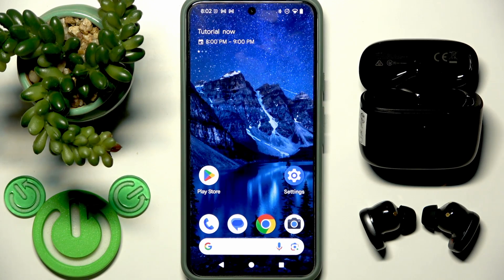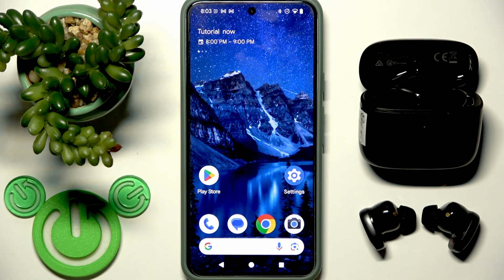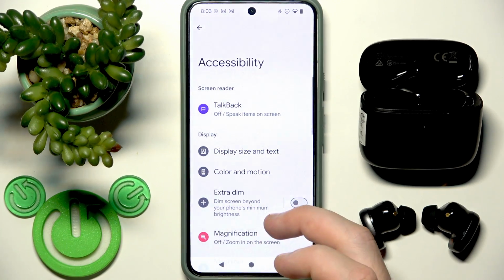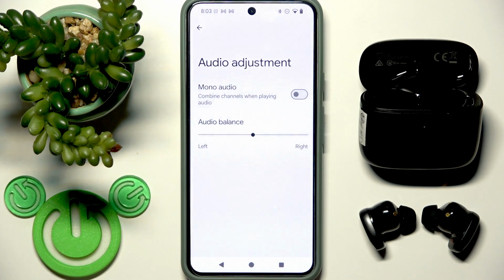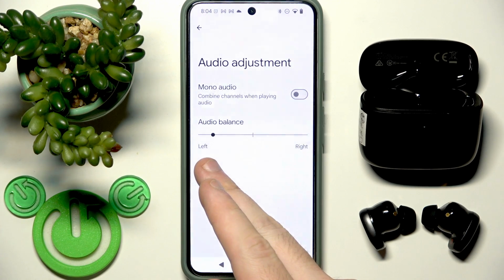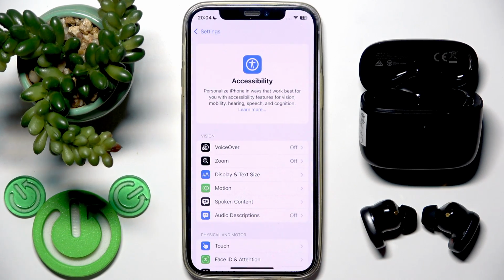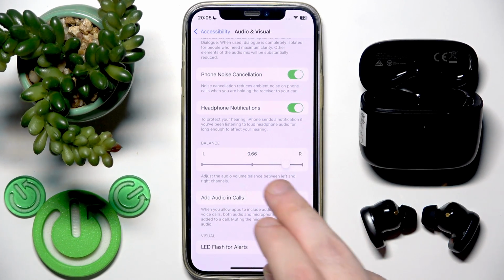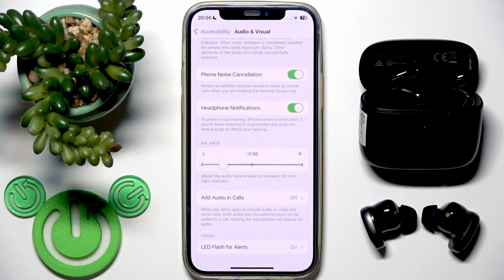EDIFIER NeoDots – How to Adjust Volume Balance on Android and iPhone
If you want to change the volume balance for your EDIFIER NeoDots earbuds, this video will show you exactly how to do it on both Android and iPhone devices. Learn how to adjust the left and right earbud volume separately using the built-in accessibility settings on your smartphone. Whether you use a Pixel with stock Android, another Android phone, or an Apple iPhone, you’ll find step-by-step instructions to help you customize your audio experience. This guide is perfect for anyone who needs to increase the volume on one side or balance the sound for better comfort and hearing. Follow along to make your EDIFIER NeoDots sound just the way you like.

How to change volume balance on EDIFIER NeoDots earbuds using Android?
How to adjust left and right earbud volume for EDIFIER NeoDots on iPhone?
Where is the audio balance setting for EDIFIER NeoDots on Android and iOS?

0:00 Introduction
0:07 Adjusting volume balance on Android
0:36 Using accessibility settings for audio adjustment
1:09 Moving the balance slider for left or right earbud
1:43 Adjusting volume balance on iPhone
1:57 Finding audio and visual settings in iOS
2:05 Using the audio balance slider on iPhone
2:28 Summary and tips